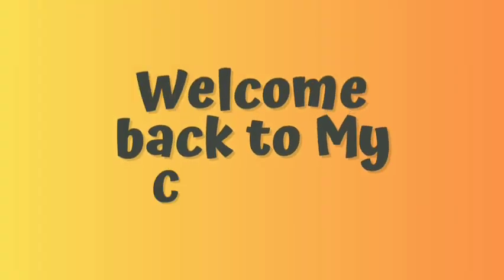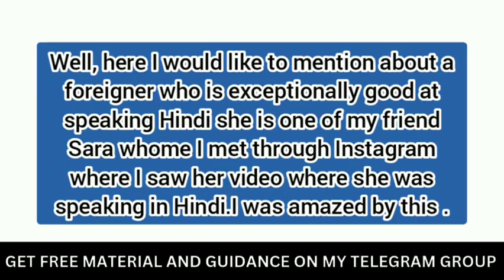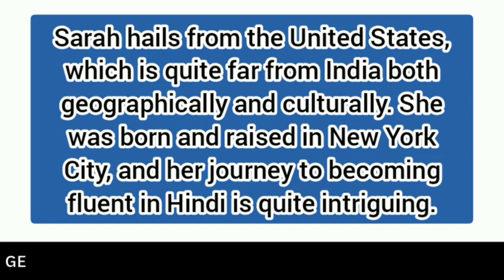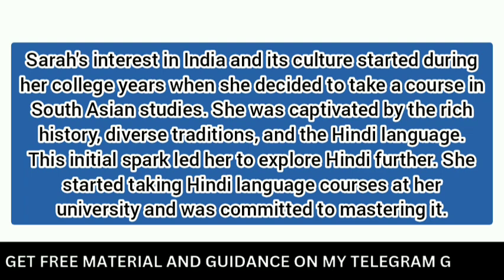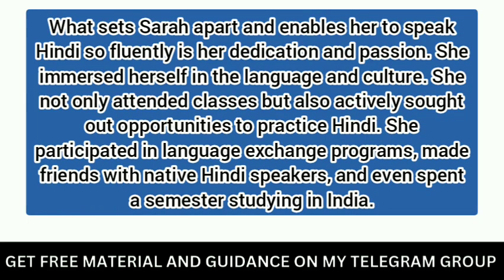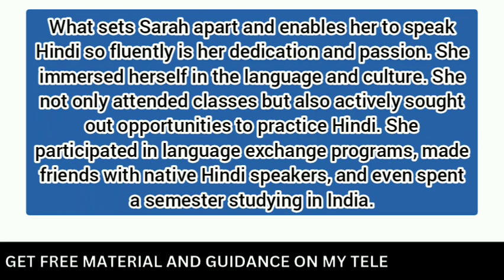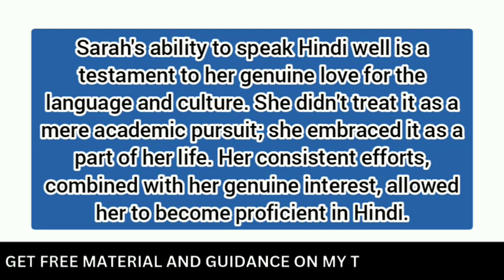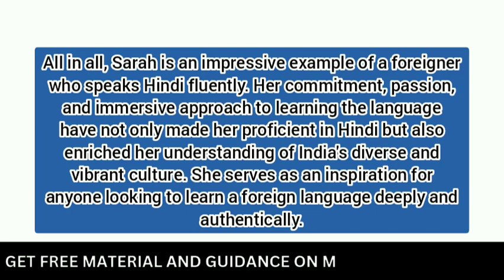Describe a foreigner who speaks your native language cue card September to december cue card 2023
Describe a foreigner who speaks your native language cue card
Describe a person who always has interesting ideas or opinions
Describe a park or a garden in your city
Describe a beautiful city
Describe a difficult task that you completed at work/study that you felt proud of
Describe a time that something changed your life in good ways
Describe an interesting person that you have not met in person and would like to know
more about
Describe a foreigner who speaks your native language (hindi) very well
Describe a successful businessperson you know
Describe an area of science (biology, robotics, etc.) that you are interested in and would
like to learn more about
Describe a drawing/painting that you like
Describe a piece of good advice that you gave to someone
Describe a rule that is important in your school or at work.
Describe a good advertisement that you think is useful
Describe a bad service you received in a restaurant/shop
Describe a party that you enjoyed
Describe an occasion when you waited a long time for a nice thing
Describe an activity that made you feel tired
Describe a time when you had a problem with using the computer
Describe a person who enjoys cooking for others
Describe a place in your country that you think is interesting
Cue card template ielts
ielts speaking
Band 7 sample cue card
September to december cue card 2023
new cue cards september to december 2023
makkar new cue cards september to december 2023
ielts speaking new cue cards september to december 2023
New cue cards 2023
Makkar speaking pdf
ielts speaking test
Ielts with suraj
makkar september to december 2023 cue cards
Tip#ielts